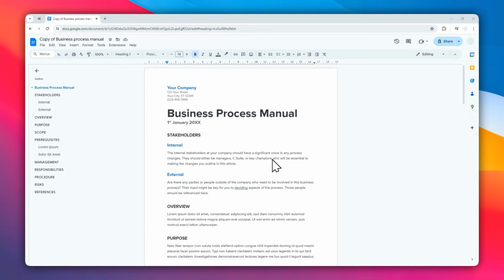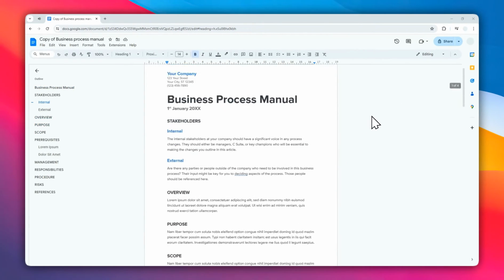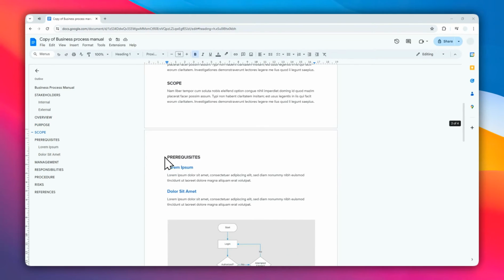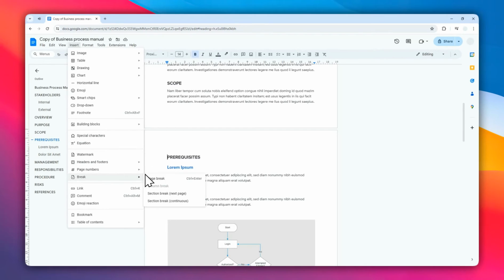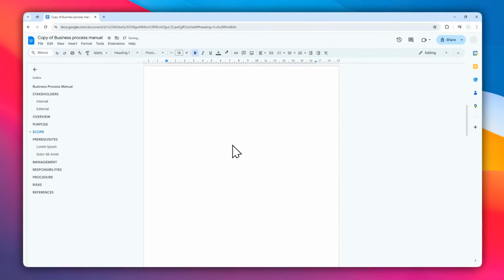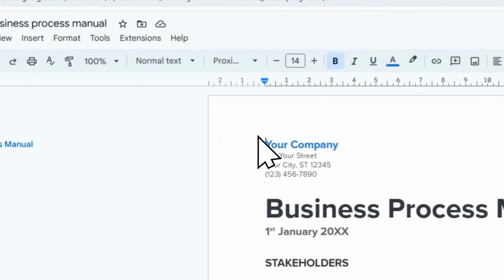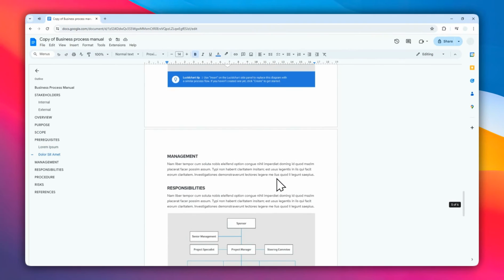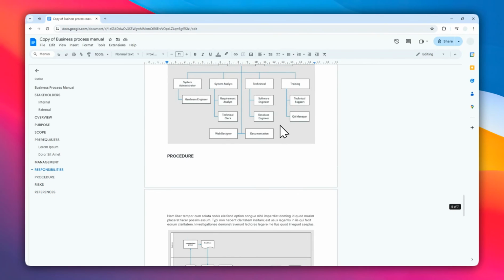How to Add a Blank Page Anywhere on Google Docs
👉 Learn how to easily insert a blank page anywhere in your Google Docs document with this quick tutorial. Discover the simple steps to add pages and better organize your content.